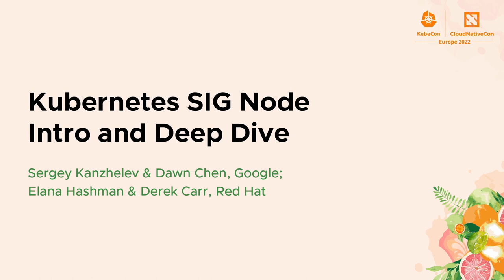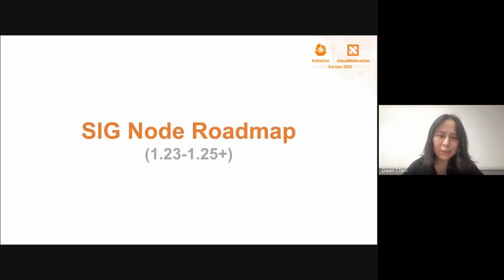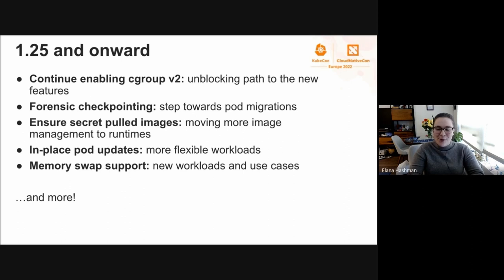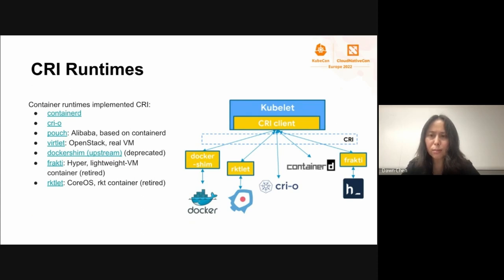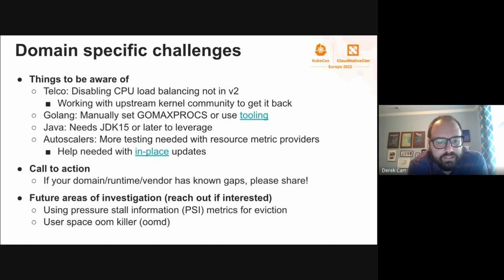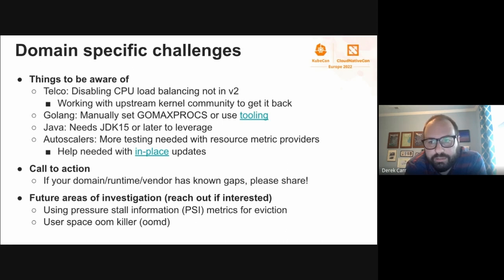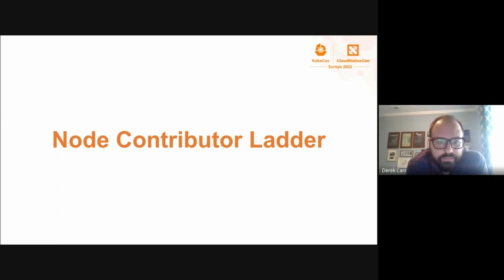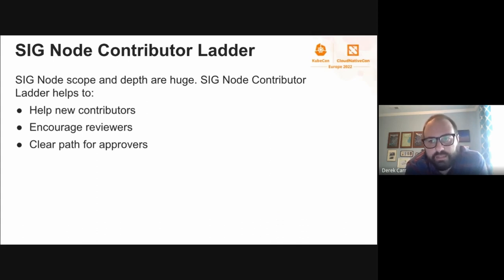Kubernetes SIG Node Intro and Deep Dive - Sergey Kanzhelev & Dawn Chen, Elana Hashman & Derek Carr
Kubernetes SIG Node Intro and Deep Dive - Sergey Kanzhelev & Dawn Chen, Google; Elana Hashman & Derek Carr, Red Hat

These are exciting times for Kubernetes SIG Node. Come to our maintainers track session to learn about the just released version 1.24 of Kubernetes, full of exciting improvements and get a glance into the SIG Node roadmap. SIG Node owns components that control interactions between pods and host resources, including the Kubelet, Container Runtime Interface (CRI), and Node API. SIG Node is responsible for the Pod’s lifecycle from allocation to teardown, to liveness checks and shared resource management. We work with the various container runtimes, kernels, networking, storage, and more; anything a pod touches is SIG Node’s responsibility! We will discuss how Container Runtime logic was streamlined and simplified with dockershim removal, progress on cgroup v2 support, as well as many other improvements. Join this session to learn more about our SIG, and how you might get involved to make Node even better!